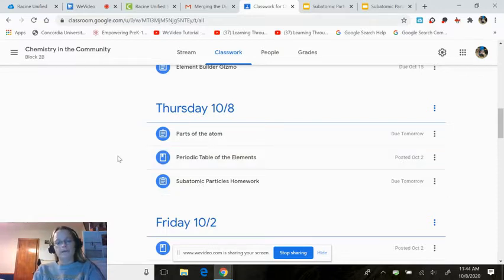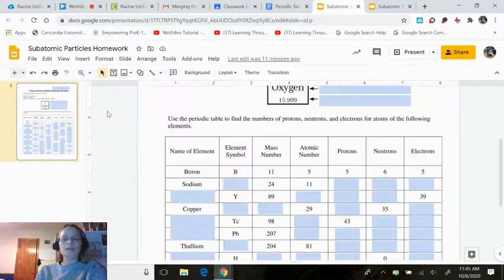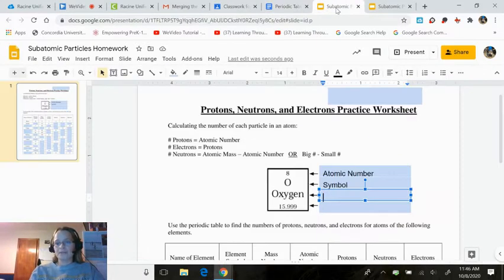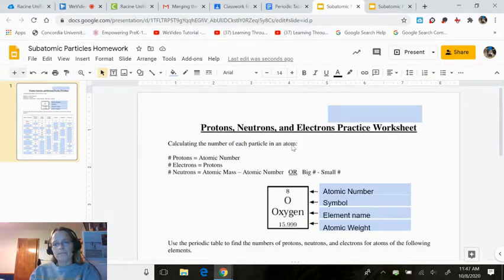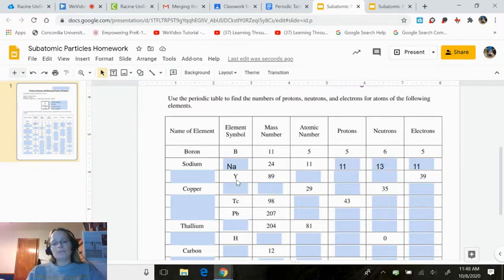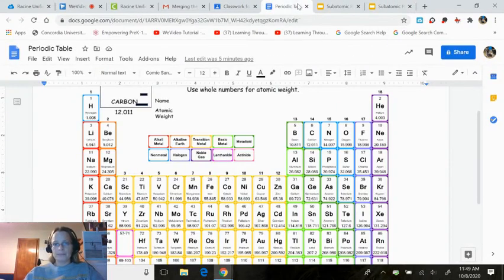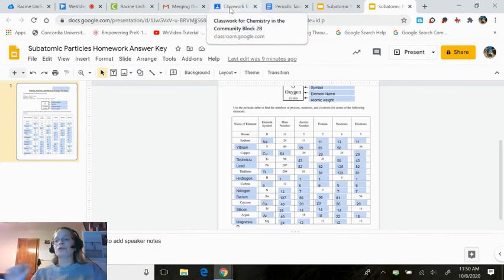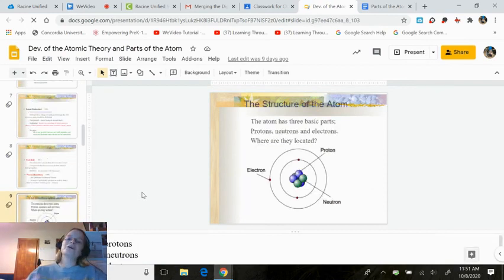Chem Com 10/8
Walkthrough of Class today, 10/8 in case you missed it.